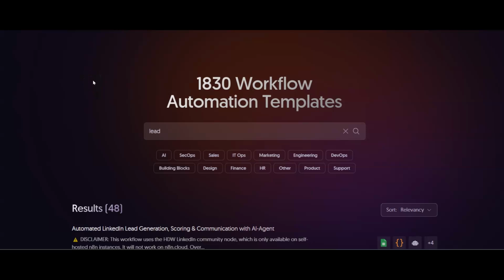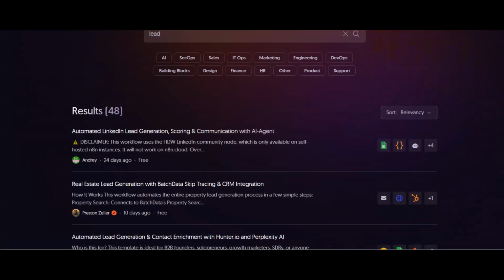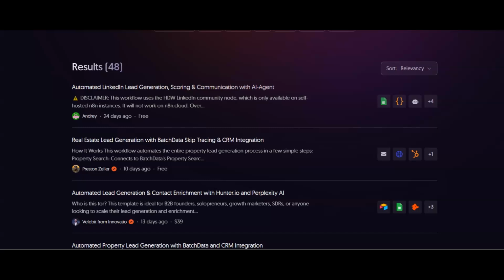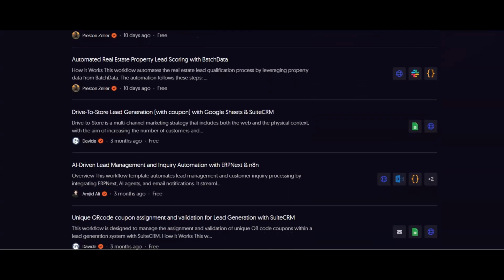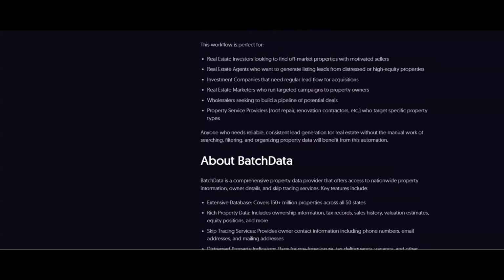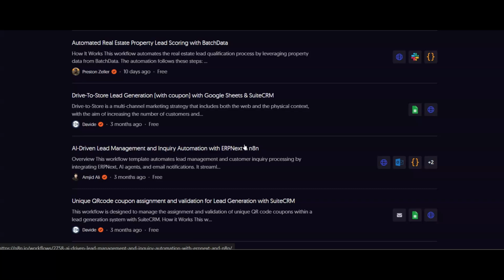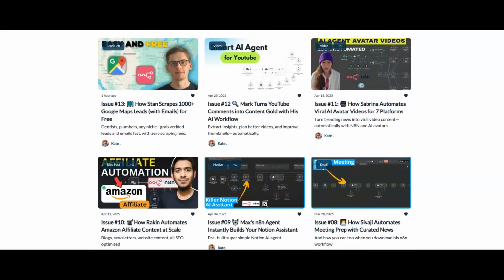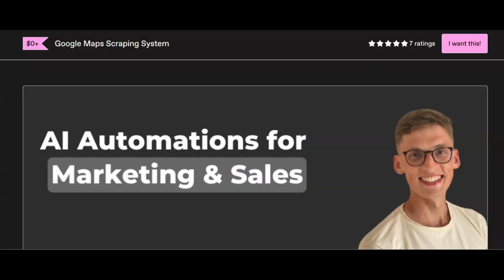49 FREE n8n Lead Gen Workflows | Download And Run In Minutes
Need AI workflows to generate leads fast? In this video, I’ll show you how to quickly filter and download free automation templates for your niche. You’ll discover how to run them on N8N — either self-hosted or on their platform.